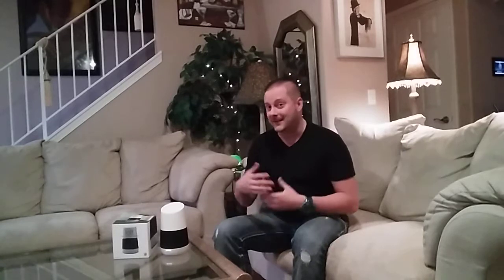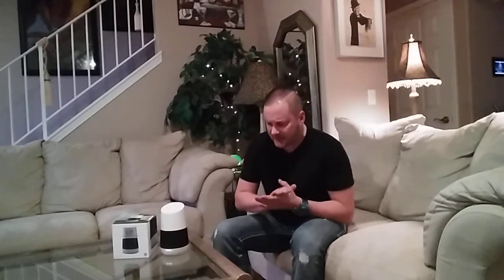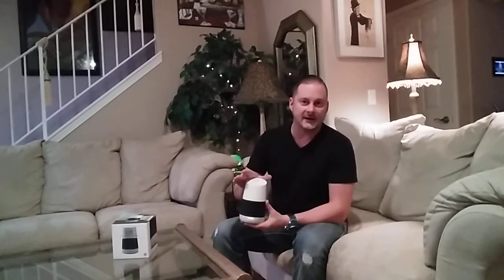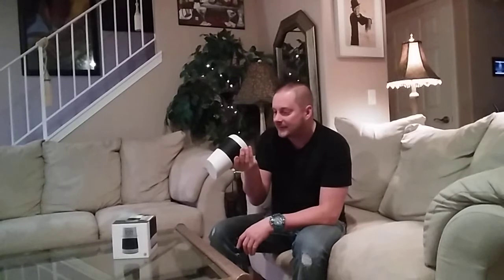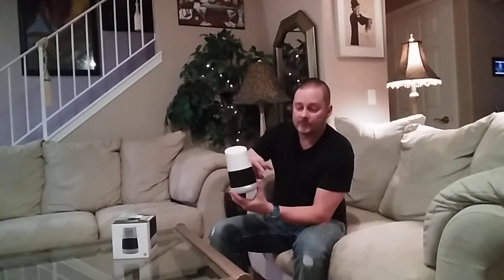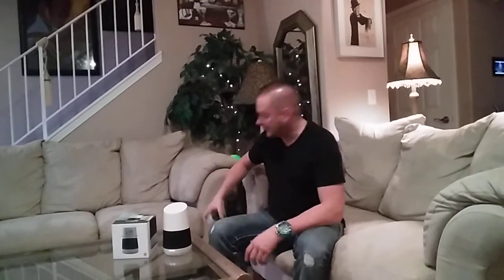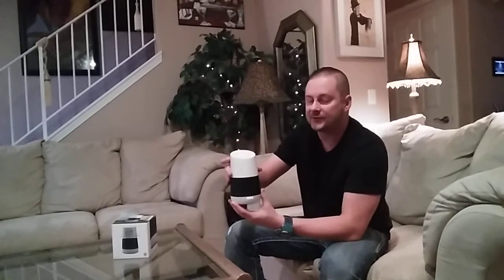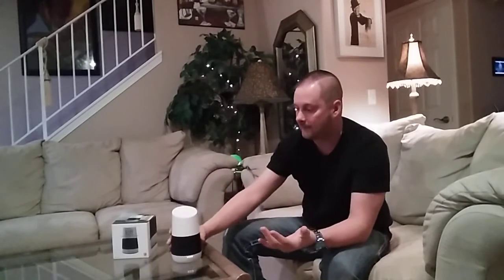Loft : Google Home Speaker Battery Dock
Loft : Google Home Speaker Dock.  Take your Google home around your house on battery for up to ten hours!